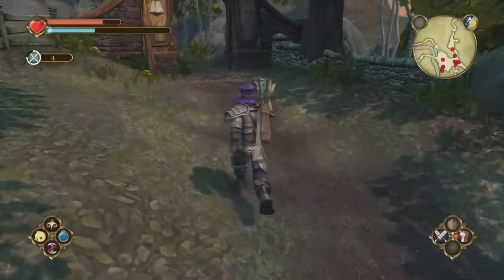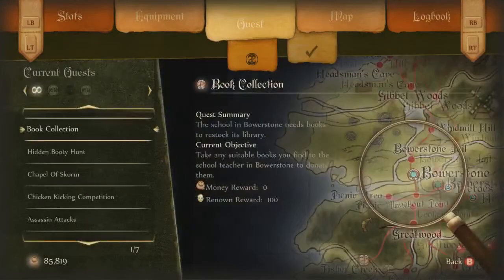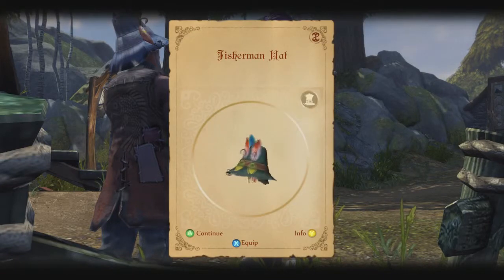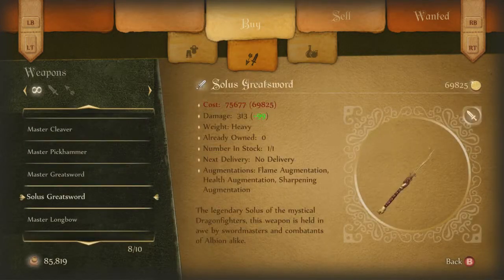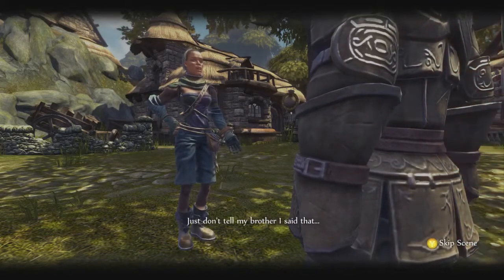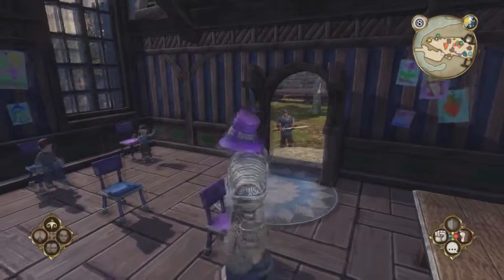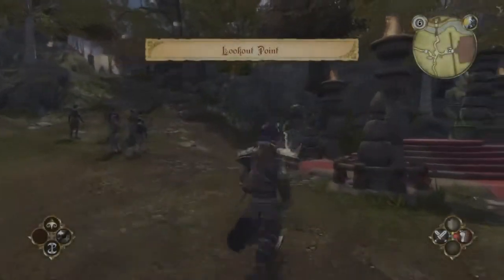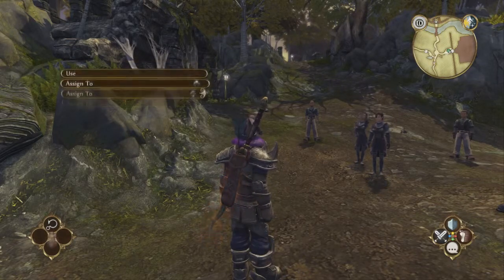Fable Anniversary - Ep.46: Discovering Stuff In The Game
With these two, we're ready to go on Silver Keys. The other three are in endgame.